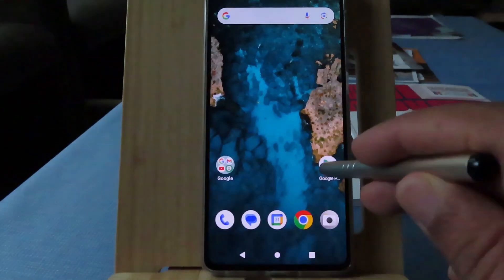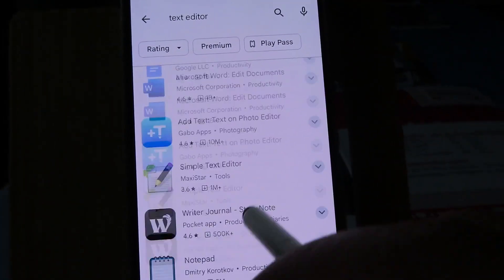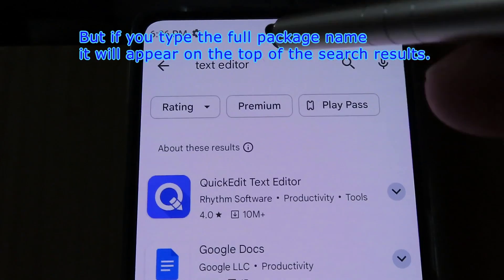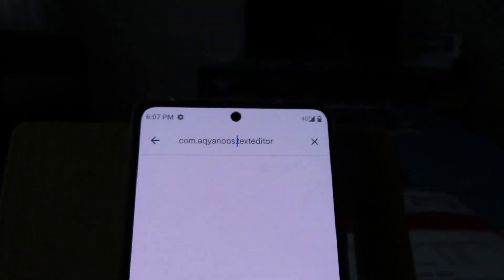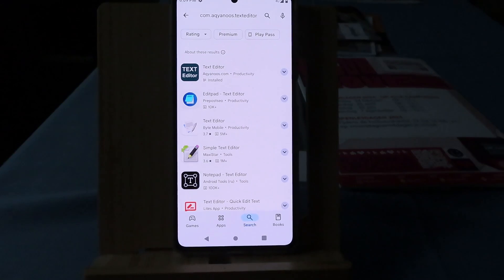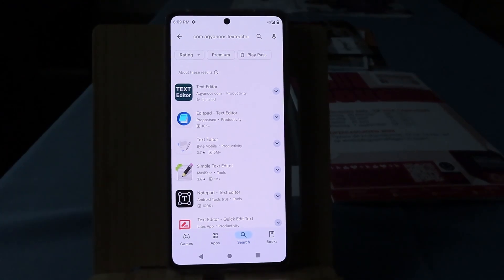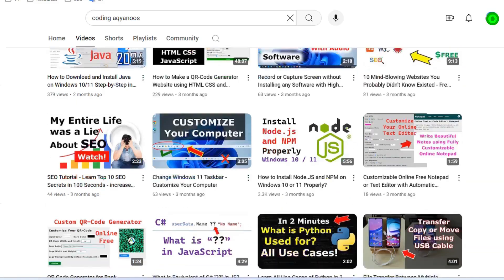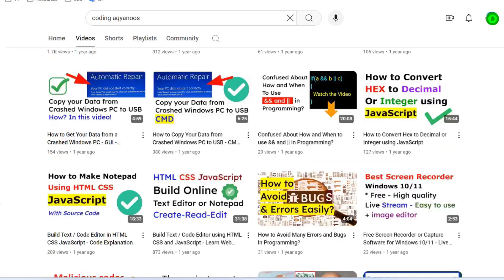App Doesn't Show Up in the Search Results on Google Play Store ? Solved ✅ Solutions & Reasons!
When you search your App on Google Play Store but it does not show up, there are 3 main reasons and there are easy ways to make it shows up on top of the search results. When your App does not have enough ratings, downloads and active daily users then the system does not show it up when people search it. You can use the full package name that is appears on top of the search result but people don't do that so you should increase the statistics which are the ratings, reviews, downloads,...you can ask your friends, family and network to download and rate your App. That helps a lot.